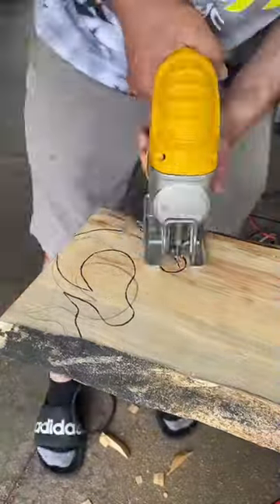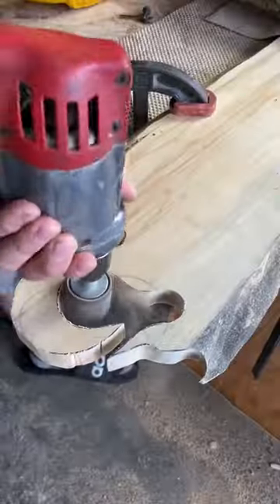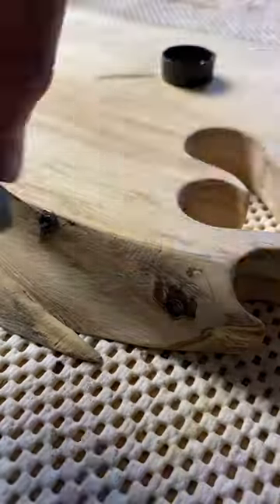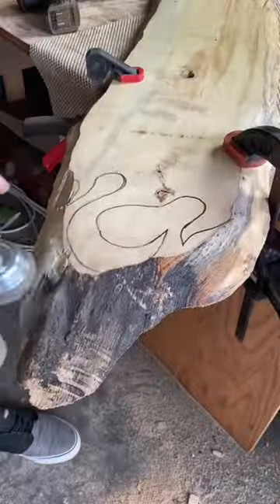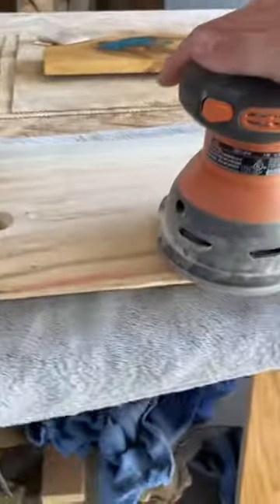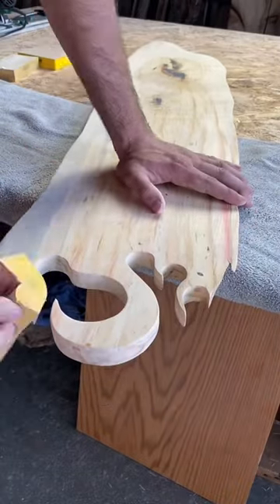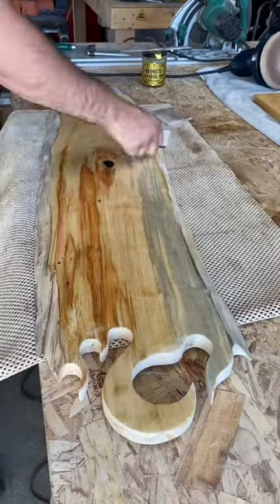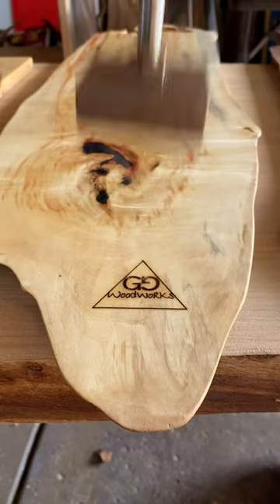Wood Carving a Fire Charcuterie Board 🔥